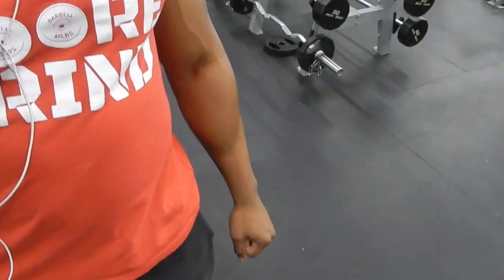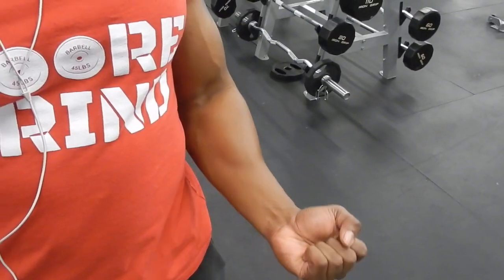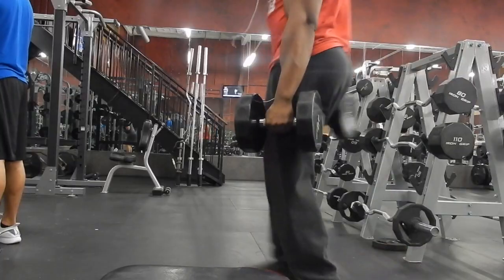Get Bigger Biceps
In this video I perform 4 bicep exercises that individuals can begin performing immediately to improve their biceps. These exercises cater to people at all experience levels.